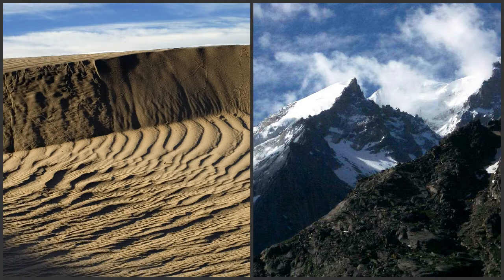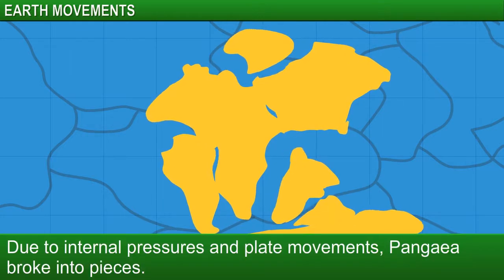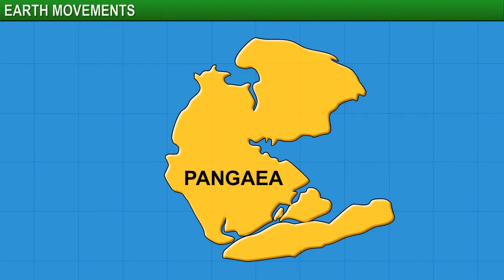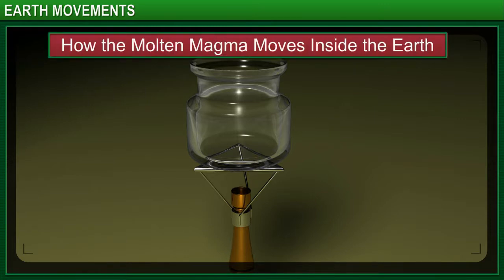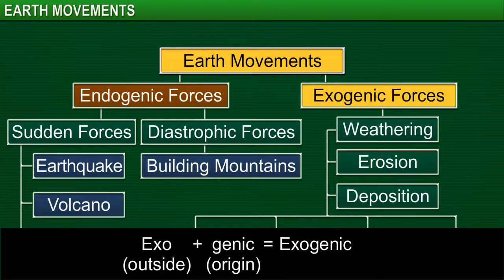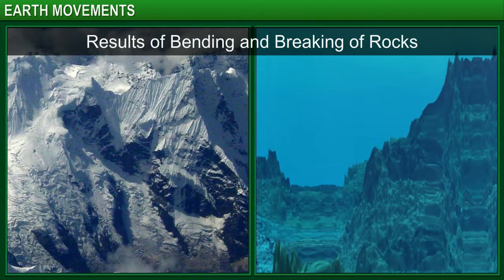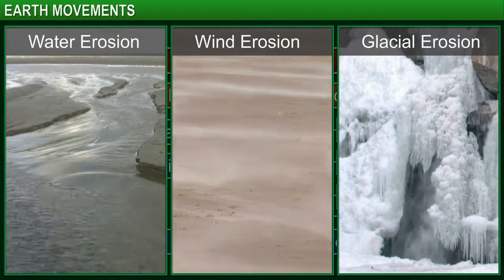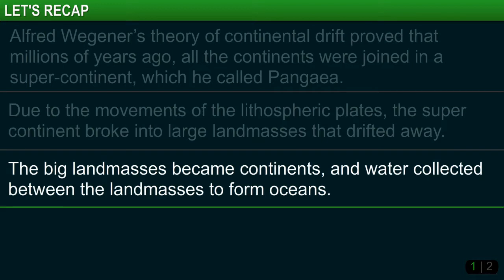TeachNext | CBSE Grade 7 | Geography | Earth Movement